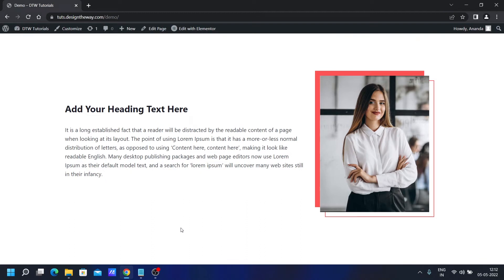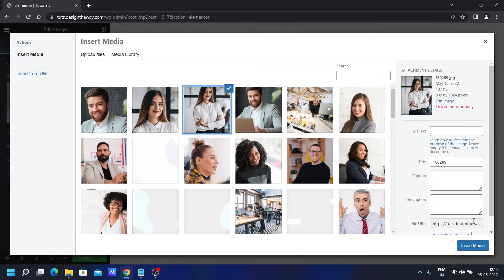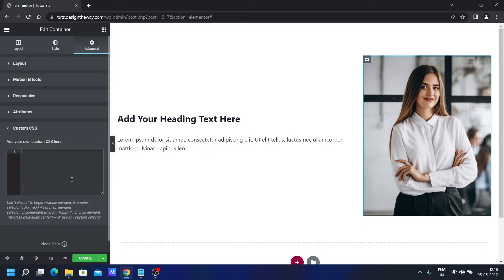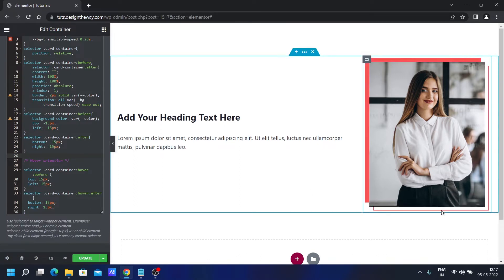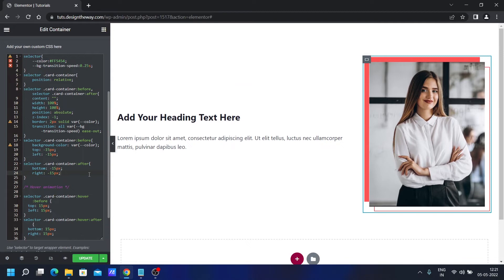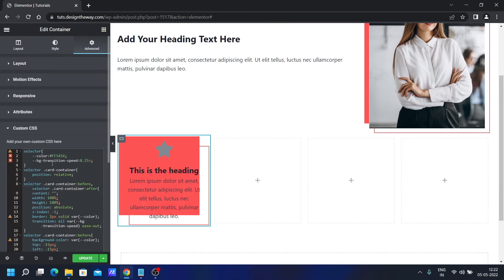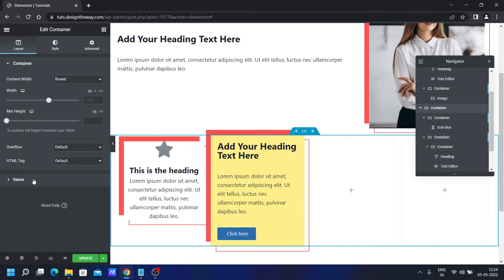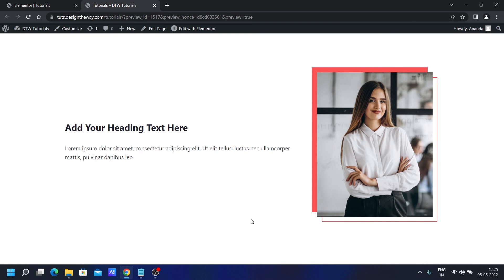Background and border overlapping hover effect in elementor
In this video, I'll show you how to create background and border overlapping hover effect in elementor.

Timestamp:
0:00 Overview
0:30 Creating the layout in Elementor
2:09 Adding the hover effect with CSS
5:40 Using with other Elementor Widgets
9:16 Wrap up